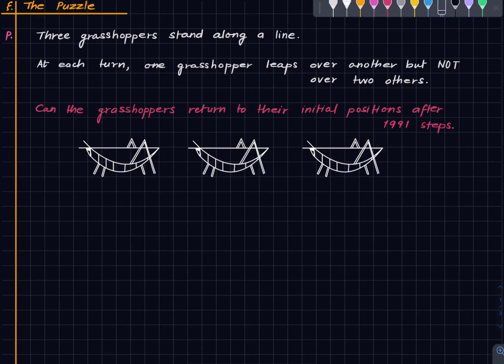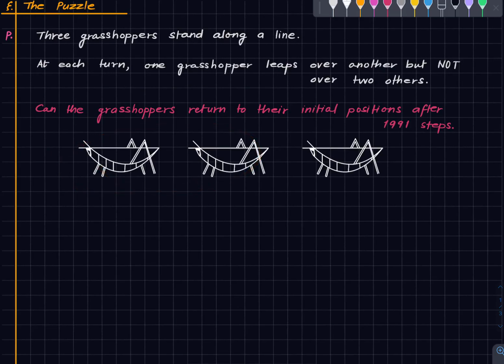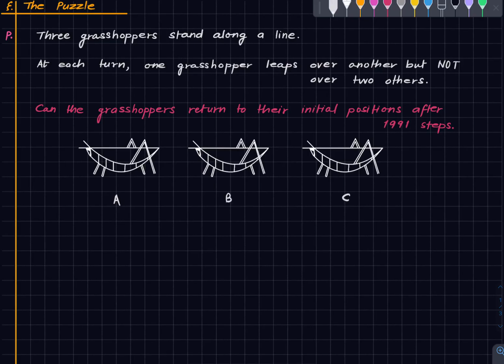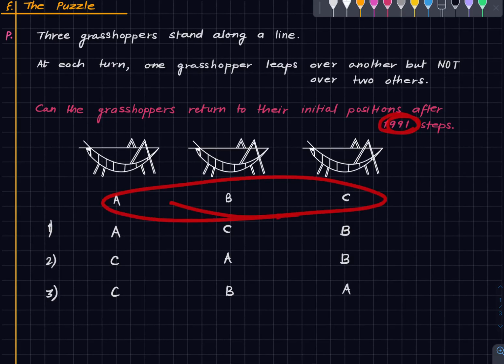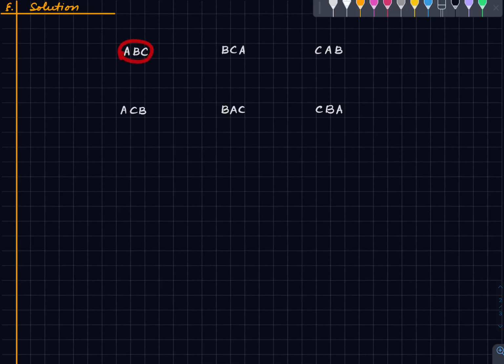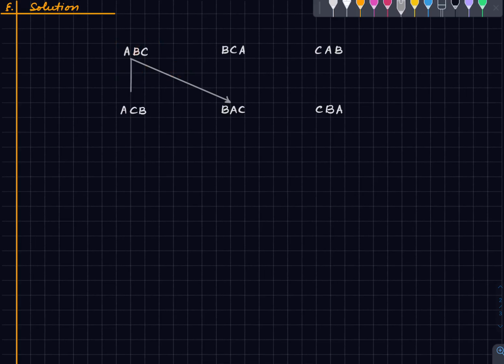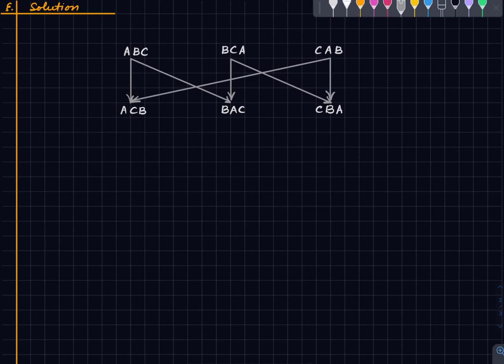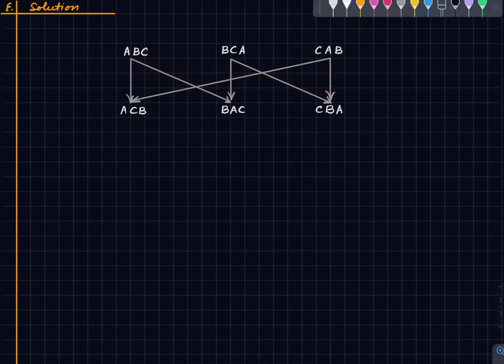Mathematics Olympiad | Combinatorics | A Tale of Three Grasshoppers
00:00 The Problem
02:28 Solution

Namrata Khetan
Hersh